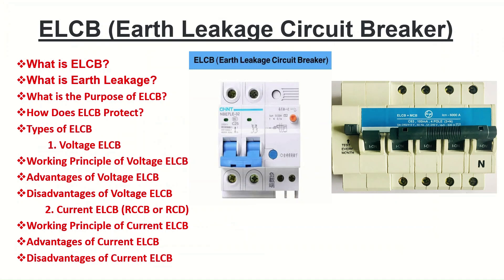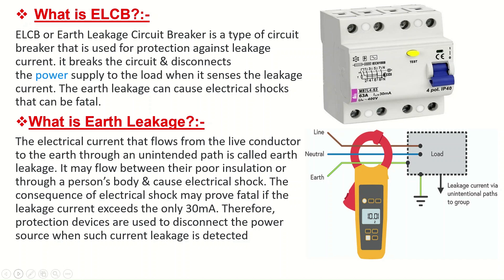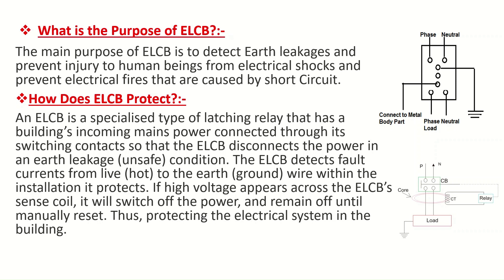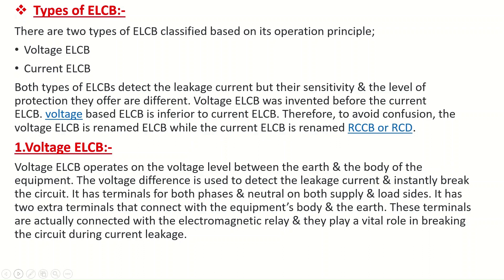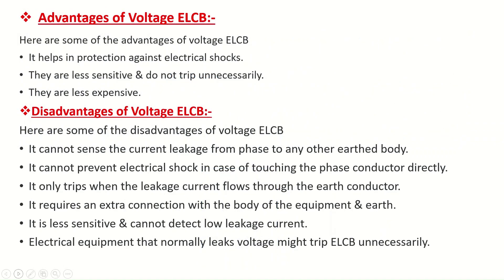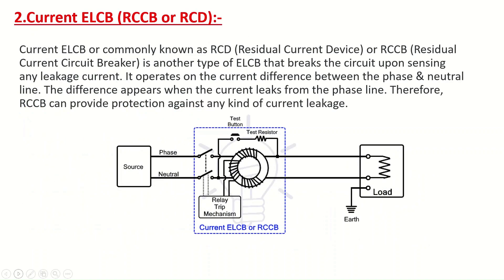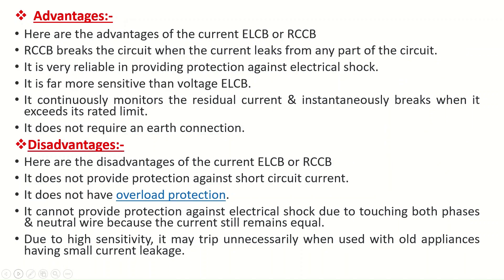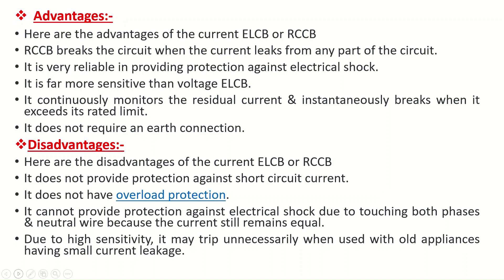Earth leakage circuit breaker ( ELCB) की कार्यप्रणाली क्या है। Types of ELCB | Working of ELCB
engineering with me
This video will give you deep knowledge about working, construction and basic principle of ELCB or some people call it RCCB. Actually many of us refer RCCB (Residual Current Circuit Breaker) as ELCB. But ELCB is very old name to the device which prevent shock the RCCB is a new device and it works on residual current means leakage current irrespective it's path. So this video is basically about working of RCCB. and not of ELCB. But due to this confusion of names I have titled video like this.
and if you have any suggestion so comment it down below